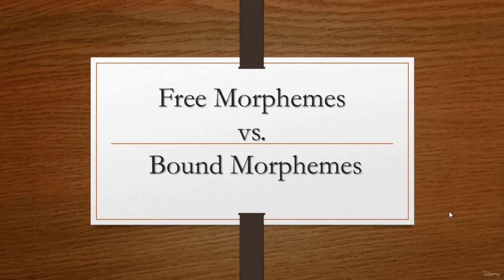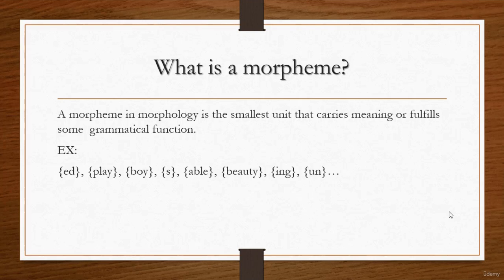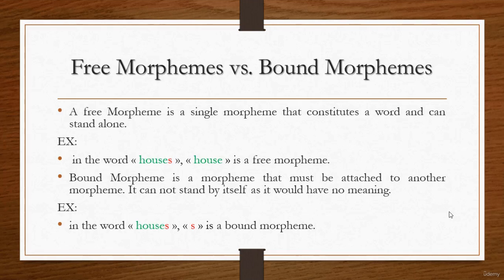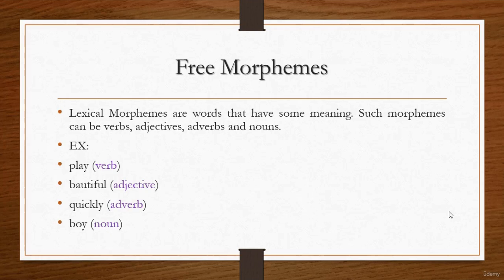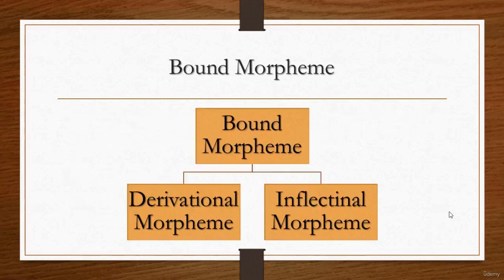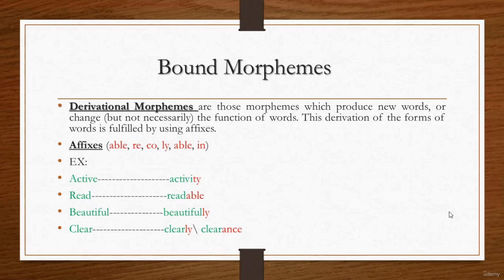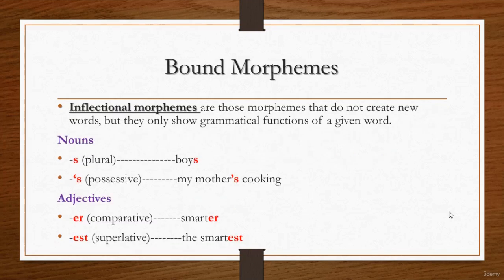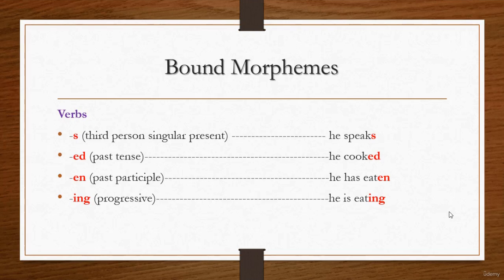Free and Bound morphemes _ Morphology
To learn more about Morphology, please check out my full-course in Morphology on Udemy: